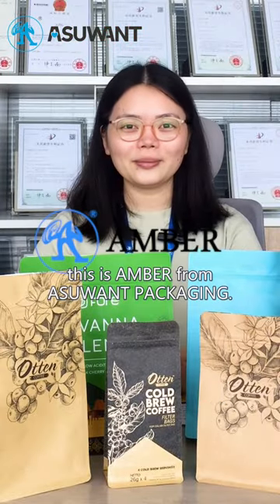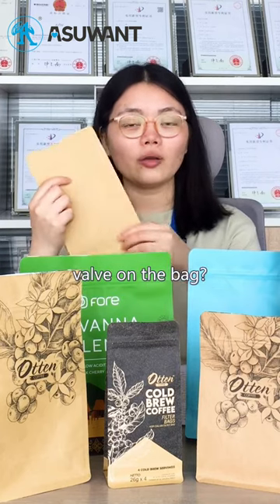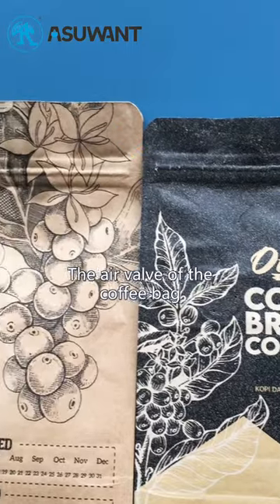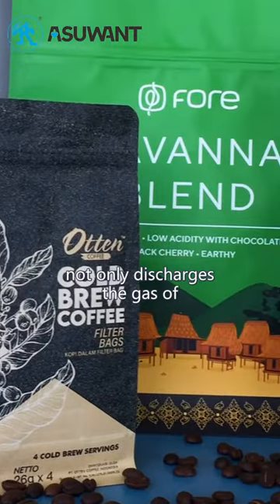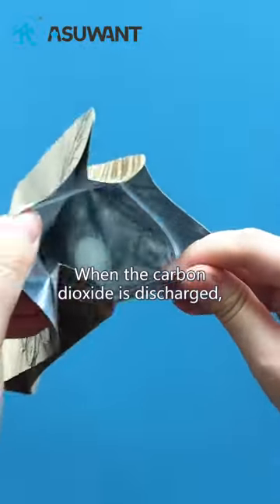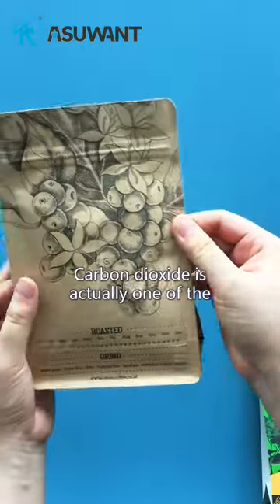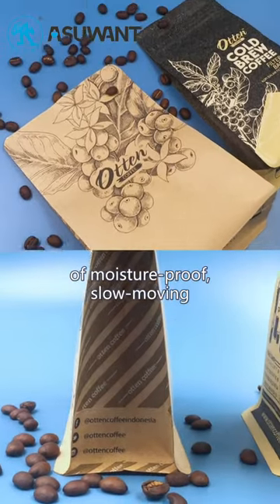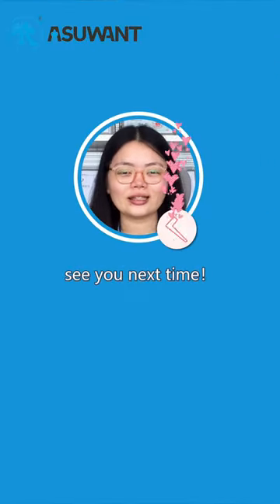What‘s the function of the air valve on the bags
Do u know the funtion of the vavle on the bags?Do u need valve when u custom coffee bags?Is that needed when u custom plastic bags?
Watch the video and we will tell u.

We are ASUWANT plastic packaging.We have our factory and in the production of plastic packaging for 11 years.

Our products are exported to America, Canada, France, Australia, Italy and 20 other countries and regions. We has always focused on research, development and innovation, and we are the first one developed child-resistant bags in China, and we have more than 5 patents now. we are ISO 9001.BRC ,HACCP certified and with SGS Audit. ASUWANT regards “reasonable prices, efficient production time and good after-sales service” as our tenet. We hope to cooperate with more customers for mutual development and benefits.